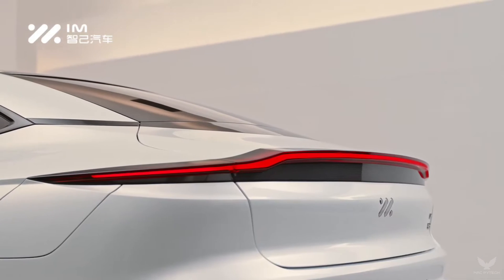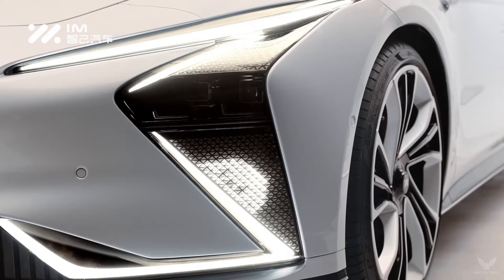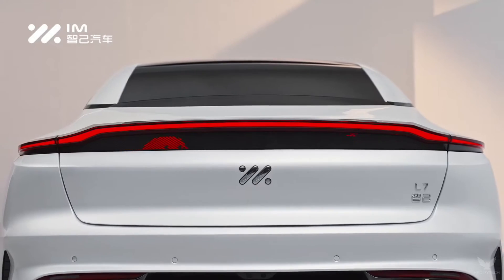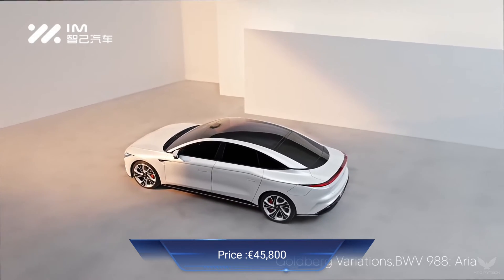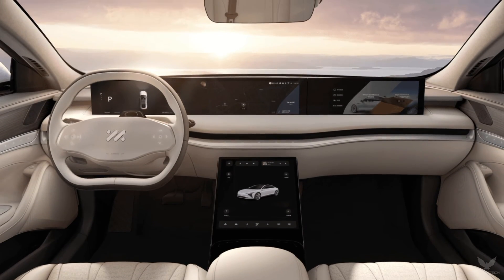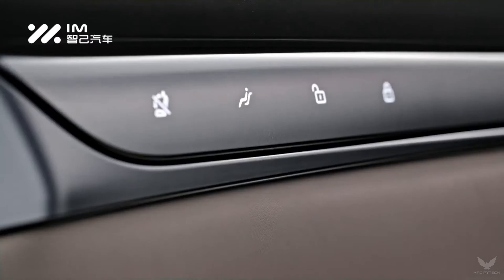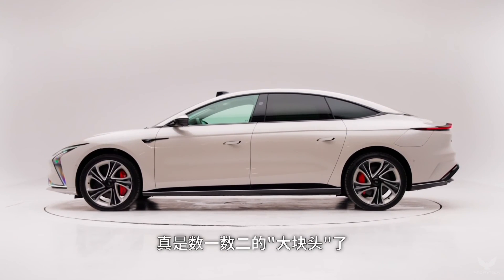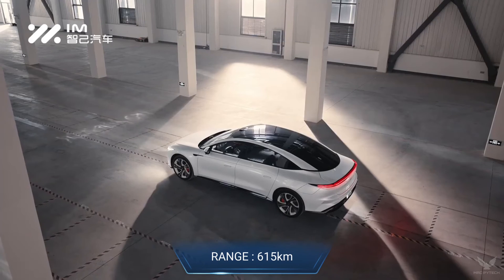Introducing Alibaba's Most Exclusive Sedan | IM L7 ev Snake Performance | Ultra Luxury Feel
______________. Today in this video we are going to show you all Chinese ultra luxury sedan IM L7

2023 IM L7 Elite is the long range version of the luxurious electric sedan. Alibaba-backed marque's latest EV can produce 340 HP and 475 Nm of torque.

Electric sedan is equipped with a 90-kWh battery pack supplied by CATL. The highest DC charging rate is 140 kW.

IM L7 Elite price is around €45,800, or in China.
IM Motors manufactures its electric vehicles at Lingang factory in Shanghai, China.

IM L7 is one of the first mass-production electric vehicle that supports wireless charging. The company offers an optional package for wirelessly charging the IM L7. The wireless charging speed is the same as on-board charger, which is 11 kW.

The IM L7 is an electric sedan powered by a dual-motor four-wheel-drive system that can churn out 425kW and has a max torque of 725 Nm. Equipped with a 93kWh ternary lithium battery, the sedan can accelerate from rest to 100km/h in 3.87 seconds and has a cruising range of 615km.

There are two trims of the L7 set for delivery; the L7 Pro and the L7 Dynamic. They will be fitted with the IM AD intelligent driving system, which uses 12 ultrasonic radars, 15 high-definition visual cameras, 11 high-definition perception cameras, and five millimeter-wave radars. Other driver-assist functions include; lane change warning, side rear approach warning, blind-spot monitoring, and automatic emergency braking.

This technology allows whole body charging, unlike other wireless EV charging method that requires a specific area of the vehicle underbody to be aligned with the wireless charging pad.